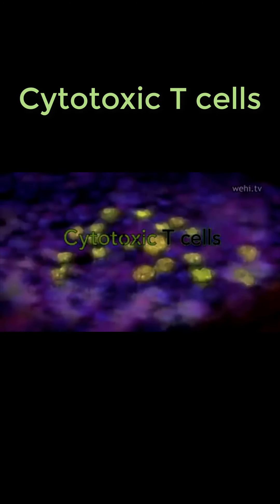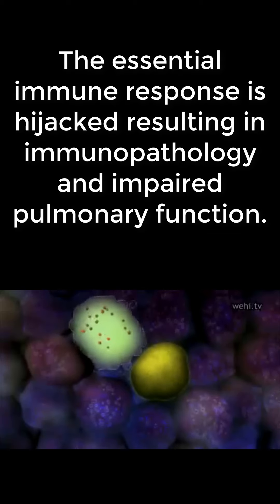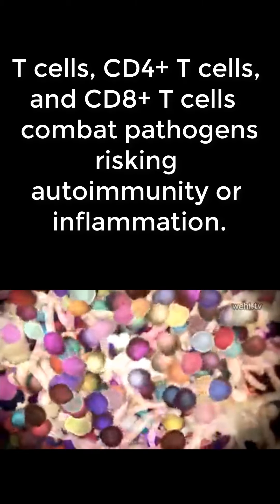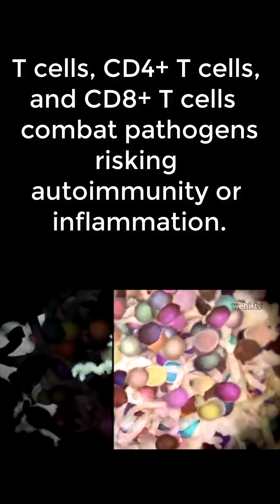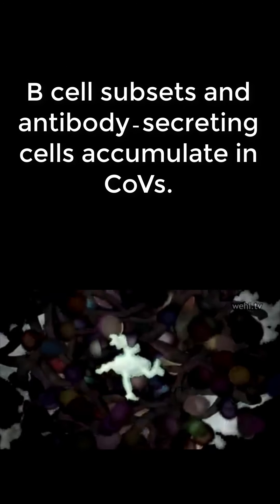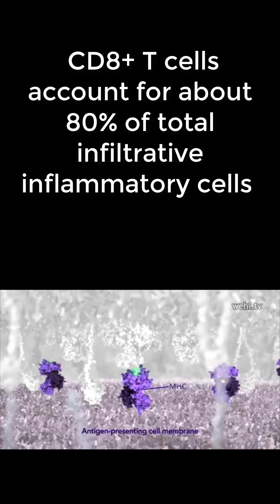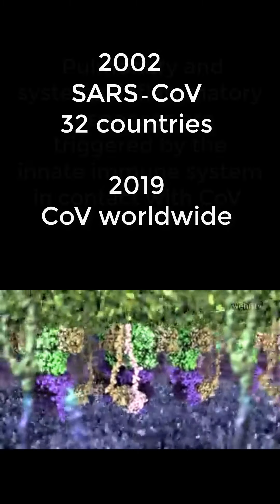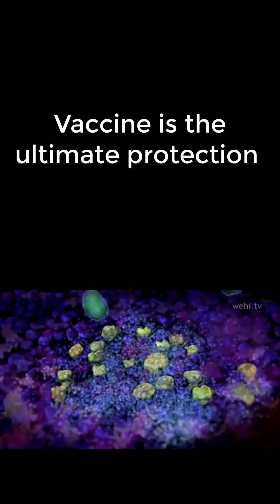COVID-19: Cytotoxic T cells